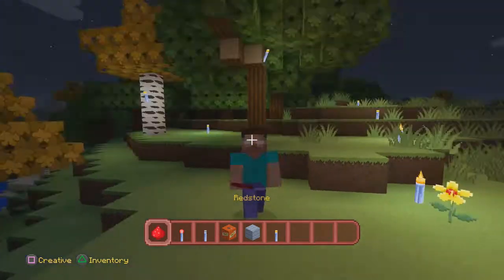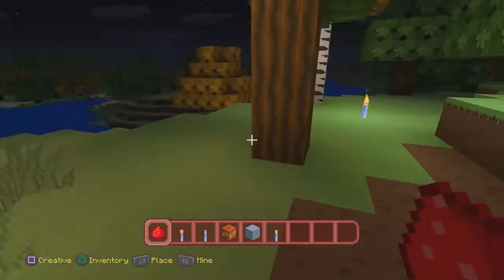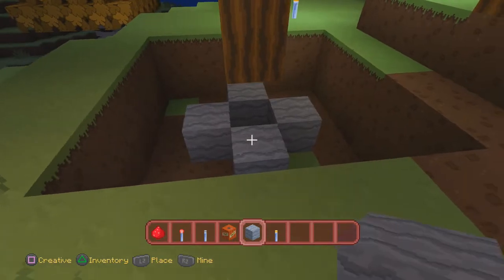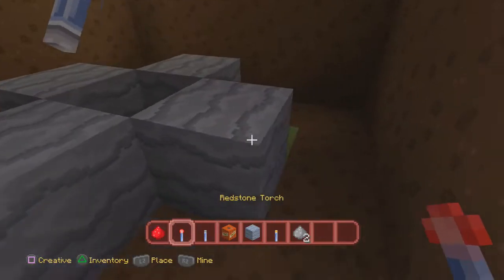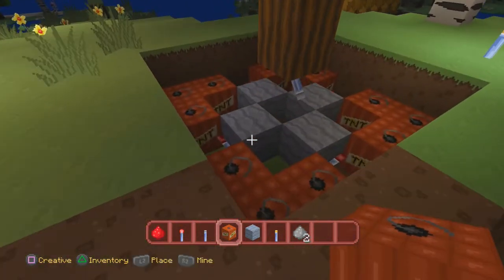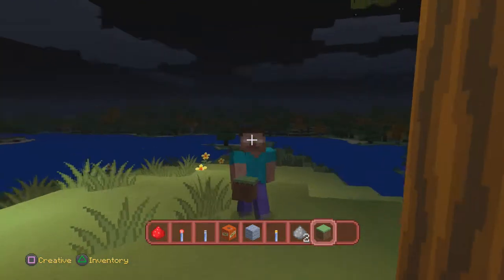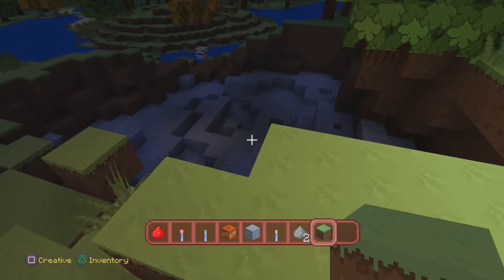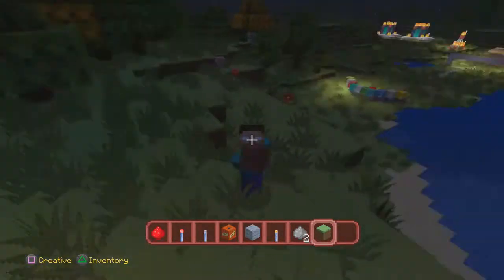Minecraft PS4 & XBOX One Edition (CONSOLE) - HOW MAKE AN EXPLODING TREE! (Redstone Tutorial)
▬▬▬▬▬▬▬▬▼ Expand ▼▬▬▬▬▬▬▬▬
I HOPE YOU ENJOY TROLLING YOUR BUDDIES! Quickly before you leave make sure you SLAP! ▼▼▼▼▼▼▼▼▼